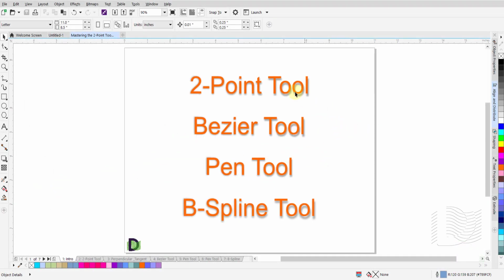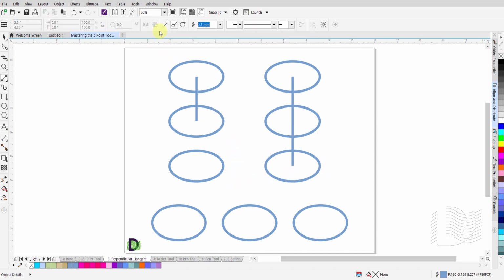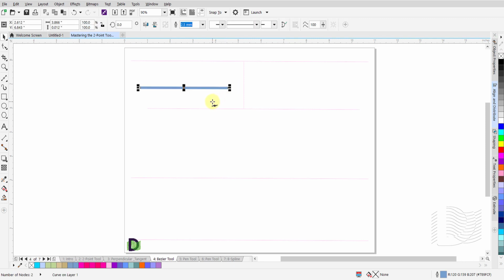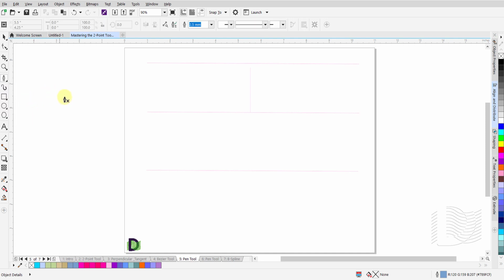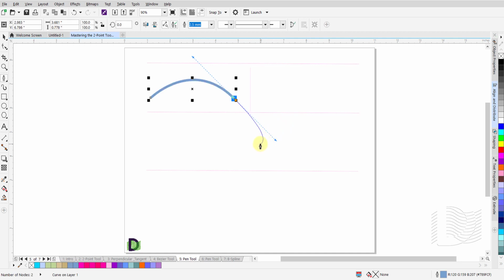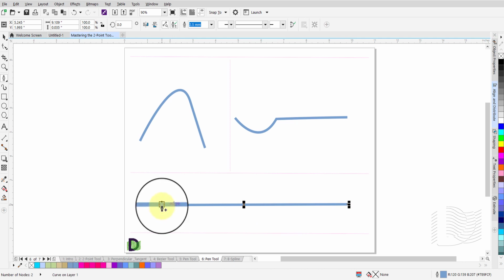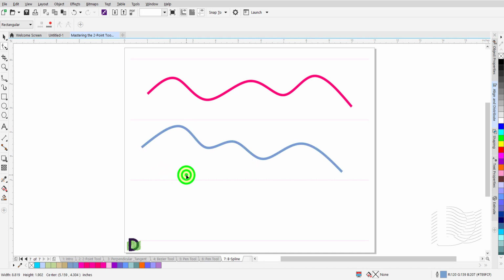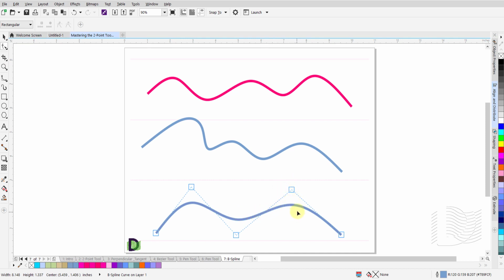Mastering the 2-Point Tool, the Bezier and Pen Tools, and the B-Spline Tool in CorelDRAW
Mastering the 2-Point Tool, the Bezier and Pen Tools, and the B-Spline Tool in CorelDRAW is an in-depth tutorial providing you with all the tools and details so you are able to build your skills and techniques in graphic design using the 2-Point Tool, the Bezier and Pen Tools, and the B-Spline Tool in CorelDRAW.